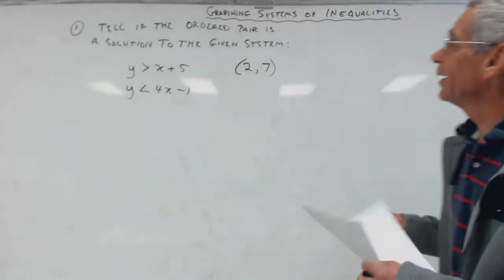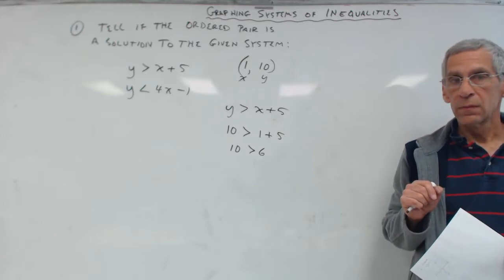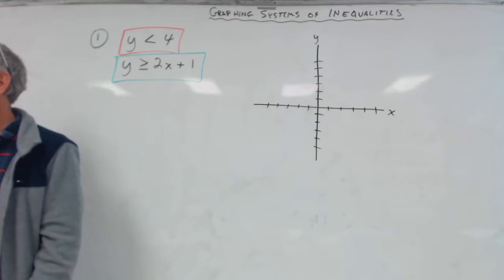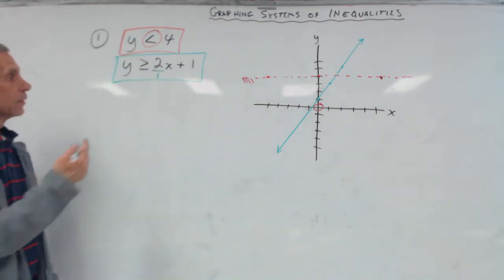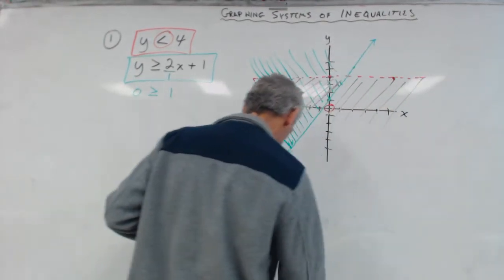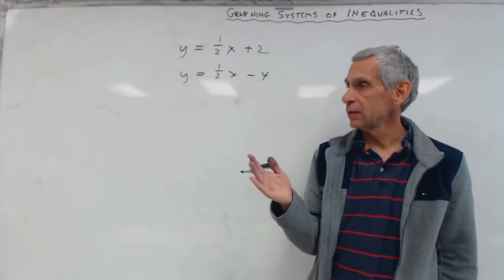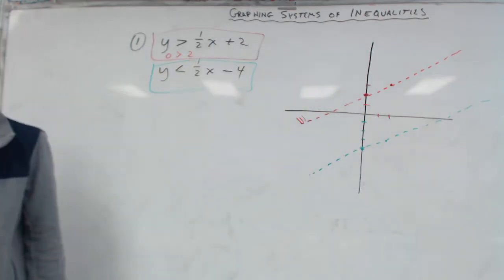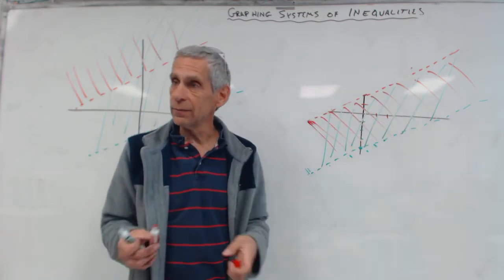2 8 Gary graphing systems of inequalities